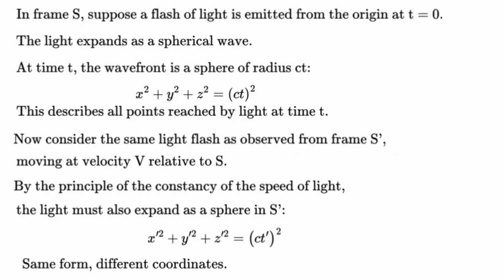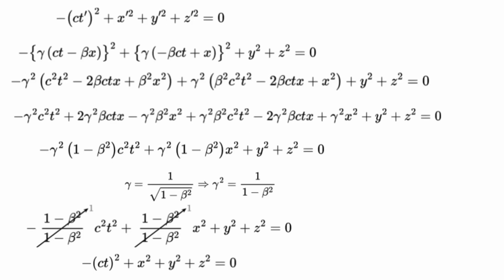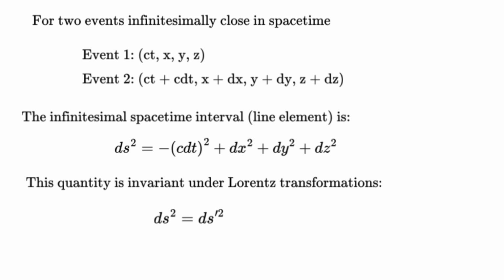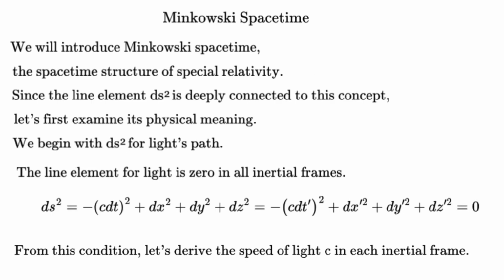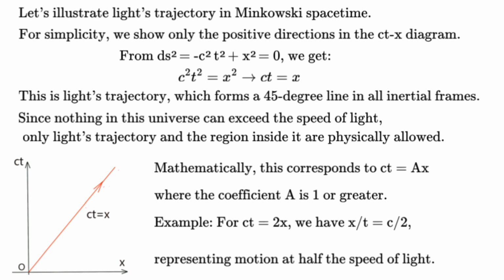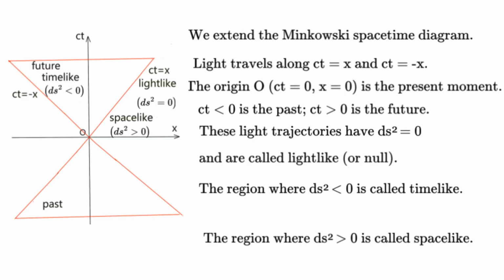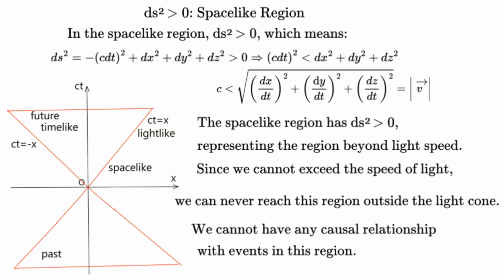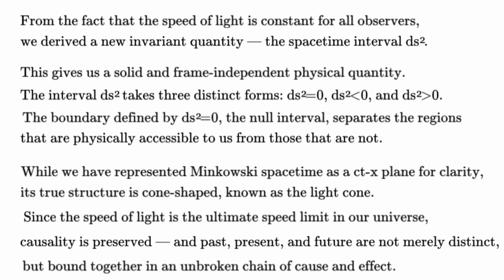Relativity: Special and General - Part 4: Spacetime Interval & Minkowski Spacetime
We introduce the spacetime interval ds² and Minkowski spacetime — the geometric foundation of special relativity.